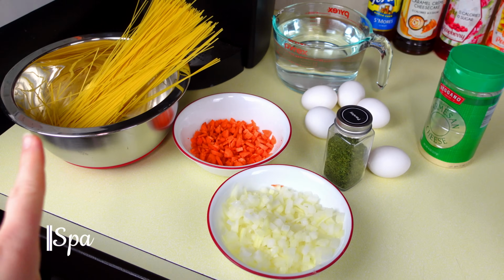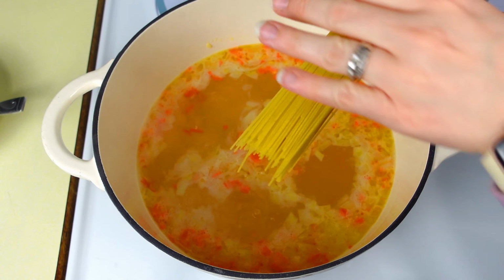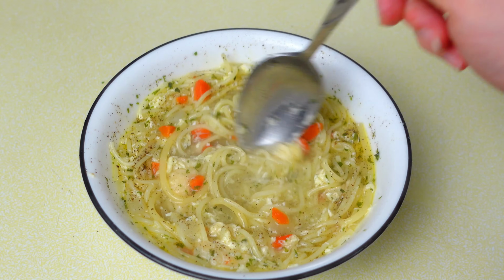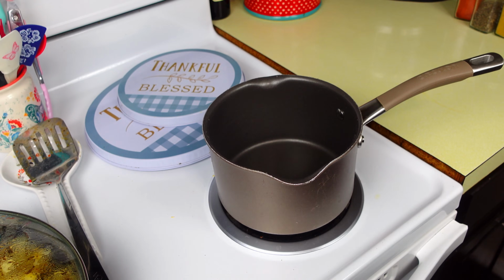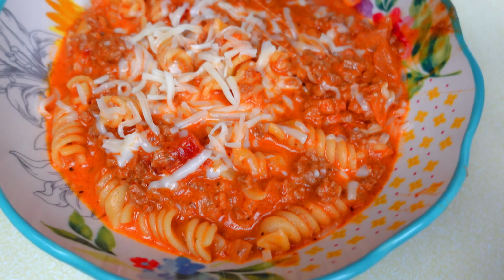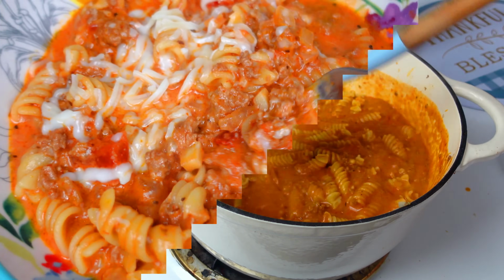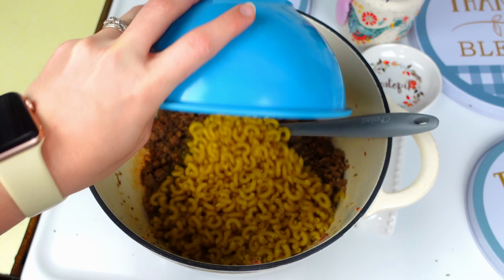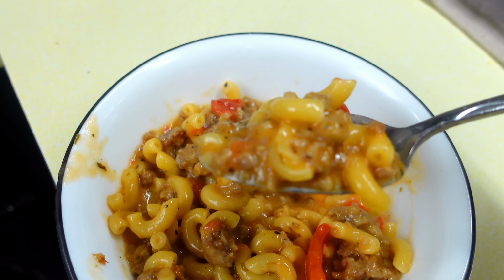4 FALL Poorman Meals that are easy & delicious | Tasty and Delicious Meals that are EXTREMELY CHEAP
4 FALL Poorman Meals that are easy & delicious  | Tasty and Delicious Meals that are EXTREMELY CHEAP

In this video I will be showing you Three Dinners and a bonus dessert that I would consider Poor Man Meals. These meals are very delicious and very filling. I really hope that you will enjoy this video and gain some inspiration if you are in a tight spot or just need something to get you by for the day.

Interested in the crockpot cookbook I can't stop raving about? Thank you so much for supporting my channel!

Taste of Home Cookbook

Pioneer Woman Dutch Oven

SHOP273803

**Want to try Fetch Rewards? All you have to do is scan any and all receipts for free points that can be turned into cash or gift cards. Use my link: HG8TY

Interested in Peppermate? Here is a link if you are curious about who they are and the products they offer:

Recipes that I used in this video:
Creamy Italian Pasta:

IN Need some more Inspiration? Try more playlist that I think you'll enjoy:

**Follow me for more inspiration at Instagram @cookiesandbacon22 or Facebook @Cookies and Bacon